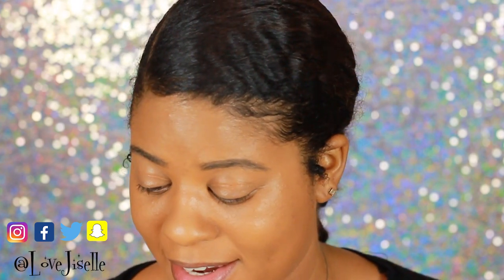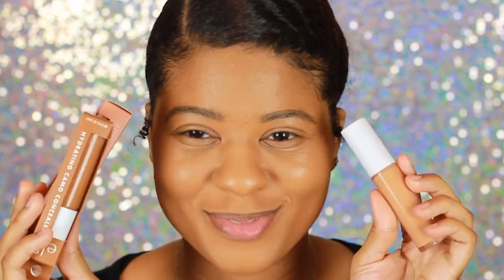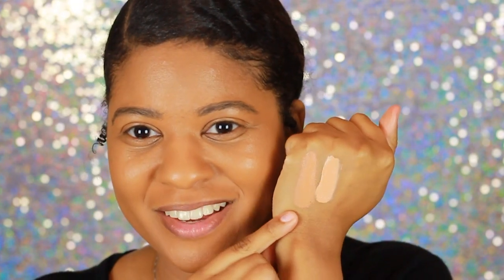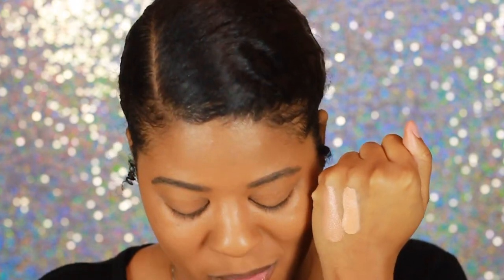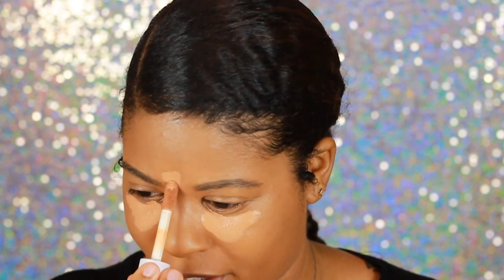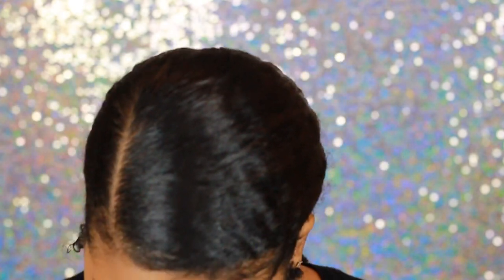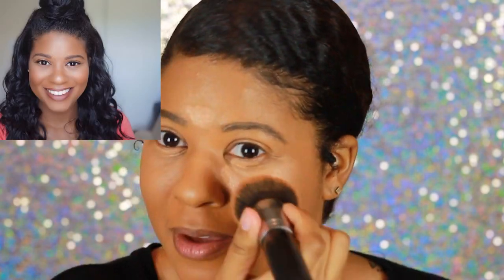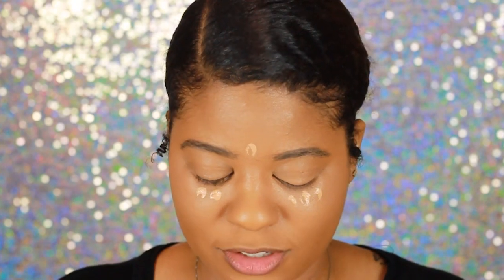NEW E.L.F HYDRATING CAMO CONCEALER REVIEW (TAN LATTE & DEEP CHESTNUT) |Lovejiselle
In today's video we will be trying out ELF New HydratingCamoConcealer. I have already tested their Flawless foundation and loved it. Will it be just a good as the foundation?

Reference: Fenty Concealer shade 310

T W I T T E R ♥  S N A P C H A T♥  I N S T A G R A M

Products Mentioned:

Filming Equipment Used:
Camera: Canon T3i
Lens: Canon 50mm
Editing: Adobe Premiere Pro